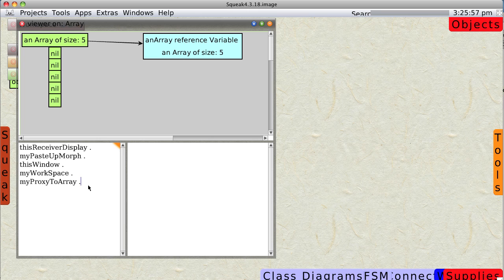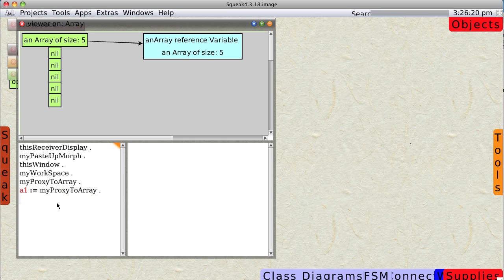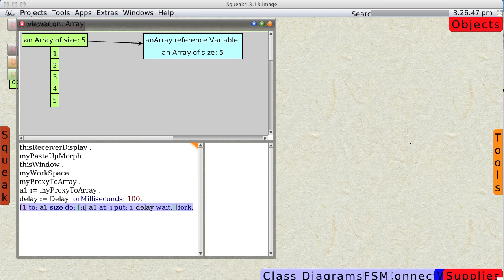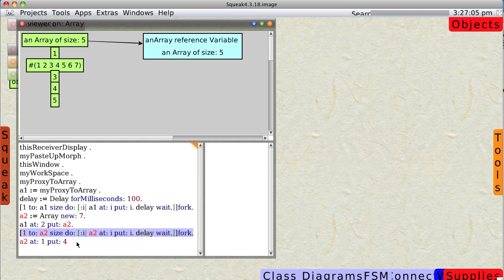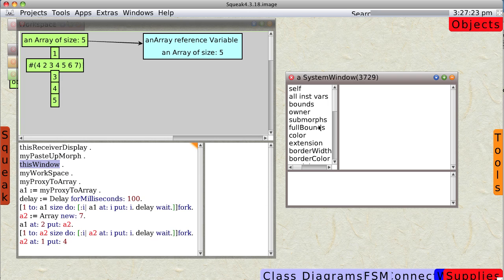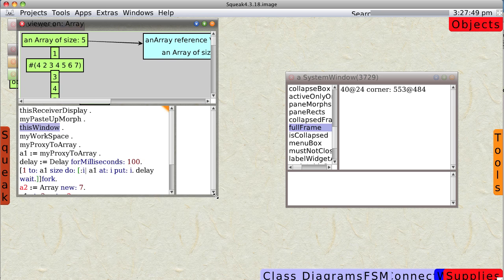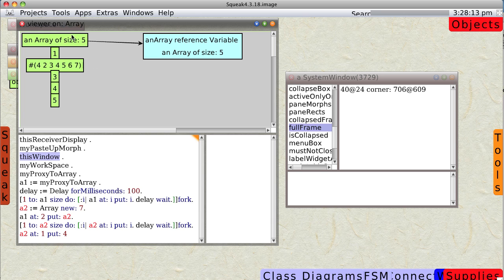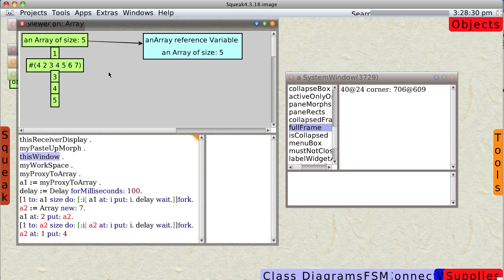Squeak Smalltalk Tutorials: data visual tool part 4 0 0 0.43.3.mov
more little tweaks for visualization tool I am creating. part  4
still arrays.